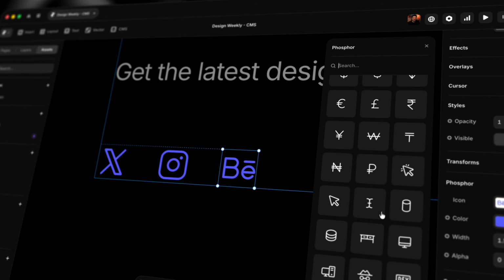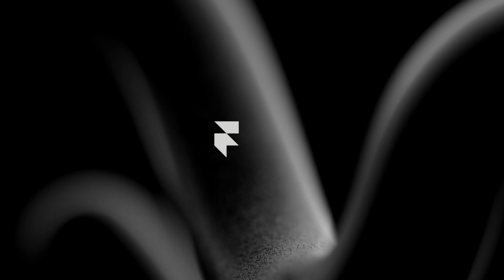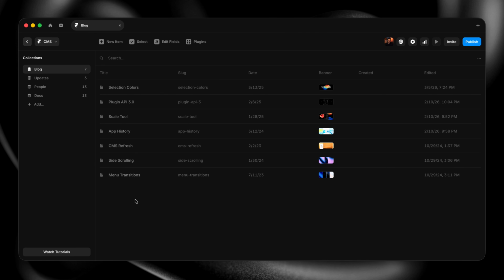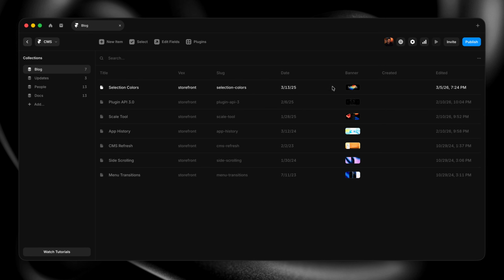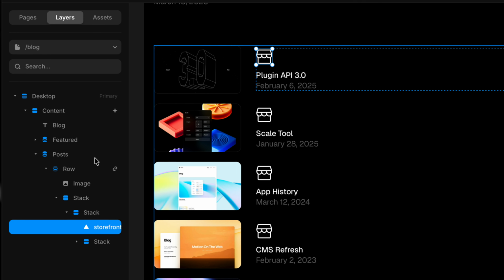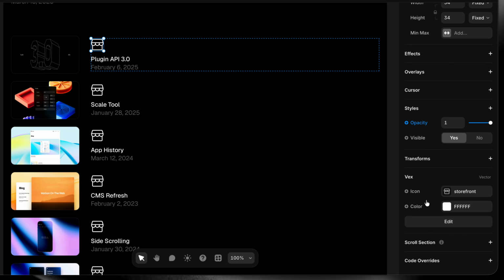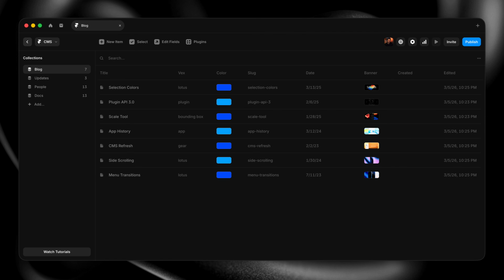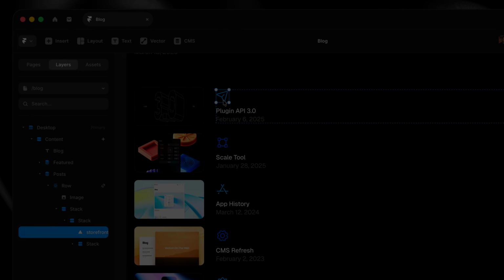Connecting Vector Sets to the Framer CMS (Vectors Lesson 6)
Vector sets become incredibly powerful when connected to your CMS, allowing icons to change dynamically with your content. This lesson shows you exactly how to add vector sets to CMS collections, link them using variables, and create layouts where icons update automatically. You'll see how to set up icon fields in your CMS, assign different icons to each content item, and connect everything so your blog posts, dynamic lists, and other CMS-driven pages display the right icons every time.

00:00 Introduction
00:30 Getting Started with the Framer CMS
00:46 Adding Vector Sets to the CMS
01:28 Linking Vector Sets to a CMS Page using Variables
02:42 Additional CMS Fields
03:14 Wrap Up

Topics covered: vector sets, CMS integration, dynamic content